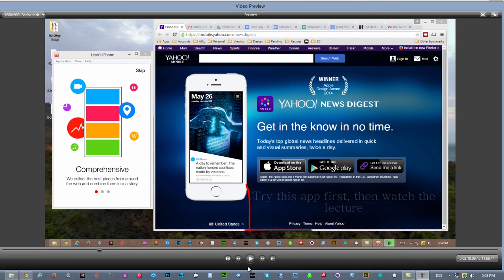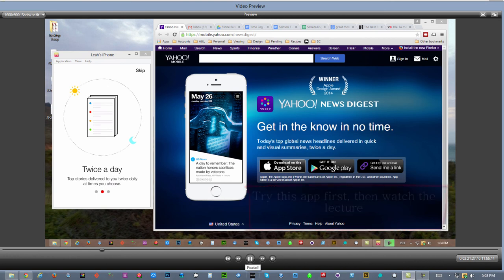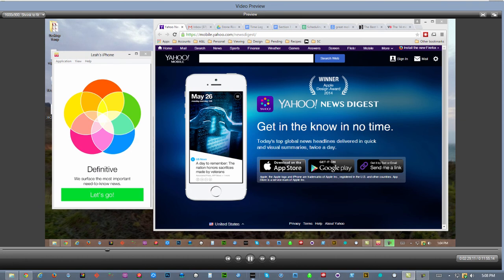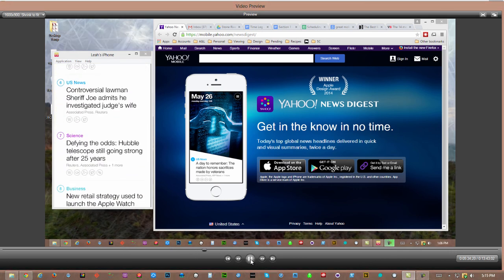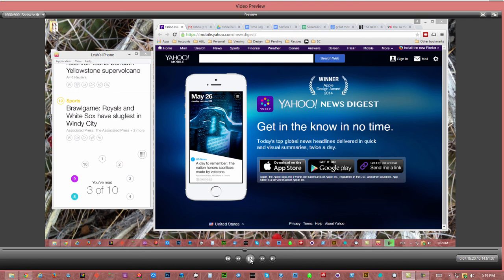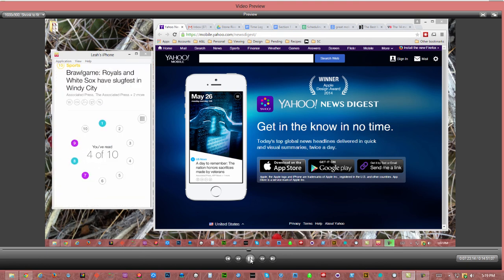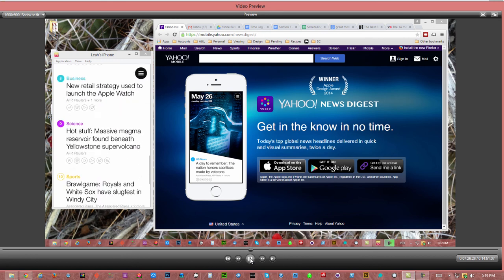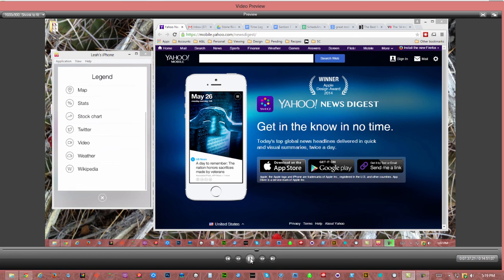Mobile UI and UX Design Tutorial - Section 1: Testing an App for UI UX Quality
Mobile UI and UX Design Tutorial - Section 1: Introduction To The Course

Mobile UI and UX Design Tutorial - Section 1: What Is UI UX Design

Mobile UI and UX Design Tutorial - Section 1: The User Centered Design Philosophy

Mobile UI and UX Design Tutorial - Section 1: Example of Strong UX UI Design

Mobile UI and UX Design Tutorial - Section 1: Working with New Experiences for Users

Mobile UI and UX Design Tutorial - Section 1: Practice Exercise

Mobile UI and UX Design Tutorial - Section 2: Mobile UX Design Trends

Mobile UI and UX Design Tutorial - Section 2: Performance Centric Design

Mobile UI and UX Design Tutorial - Section 2: Live Updating and Cloud Collaboration

Mobile UI and UX Design Tutorial - Section 2: Geolocation

Mobile UI and UX Design Tutorial - Section 2: Leveraged Services and API Employment

Mobile UI and UX Design Tutorial - Section 2: Approaches to Interactions and Content

Mobile UI and UX Design Tutorial - Section 2: Utilizing Recent Trends

Mobile UI and UX Design Tutorial - Section 2: Practice Exercise

Mobile UI and UX Design Tutorial - Section 3: Establishing Customer Requirements

Mobile UI and UX Design Tutorial - Section 3: Identifying the Technical Requirements

Mobile UI and UX Design Tutorial - Section 3: The User Research Process

Mobile UI and UX Design Tutorial - Section 3: Introduction to Creating a Requirements Documents

Mobile UI and UX Design Tutorial - Section 3: The Requirements Document In Depth

Mobile UI and UX Design Tutorial - Section 3: Competitor Research and Differentiators

Mobile UI and UX Design Tutorial - Section 3: Usability Testing Methods